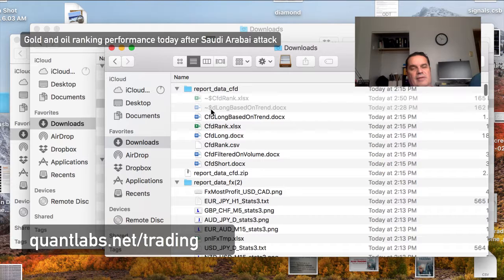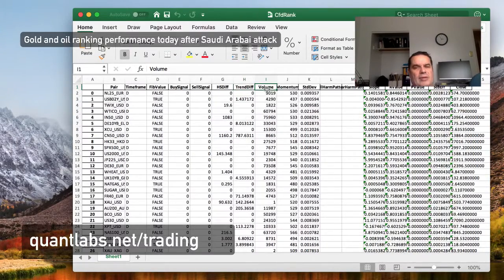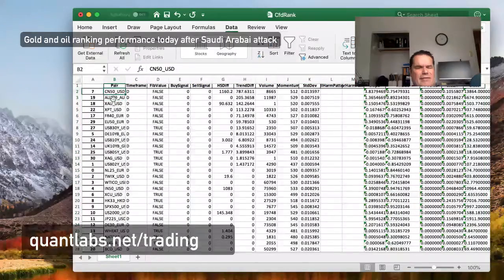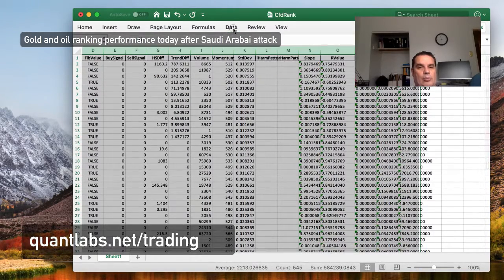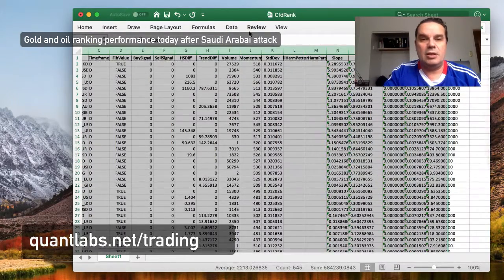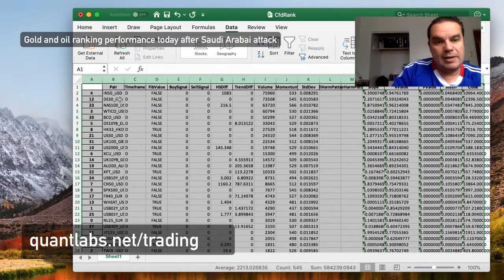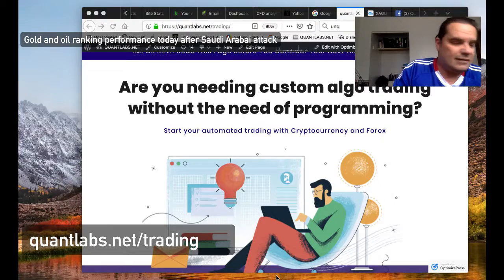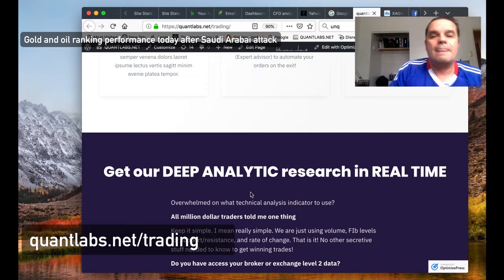odays Saudi Arabia attack, rank of gold oil and markets reacted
SaudiArabia attack show oil gold and how markets reacted according to CFD data
Some surprises on the long term trend. According to this data from Oanda CFD (poor mans gateway to future or options), it would appear silver and gold are ones to watch now. Check out the Word and Excel documents to download from earlier today.